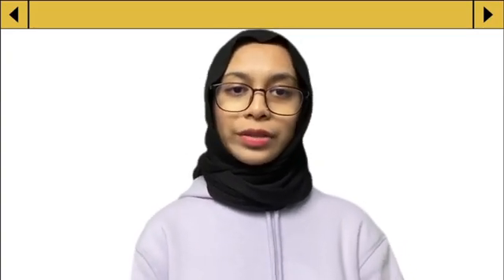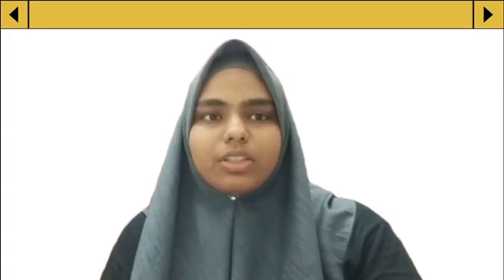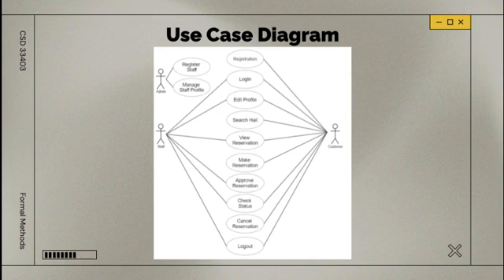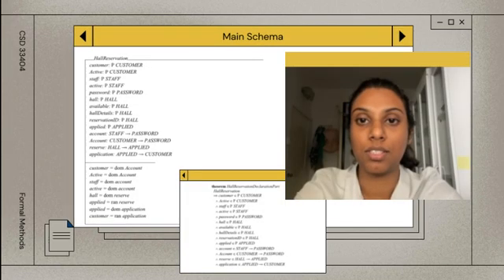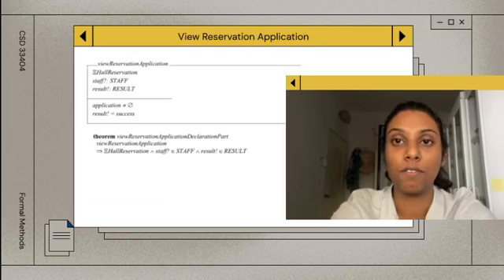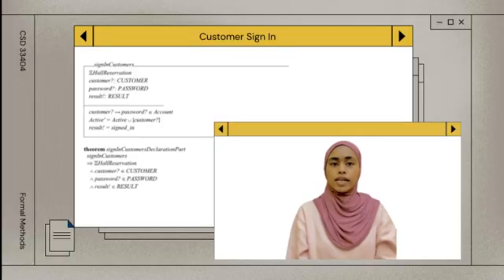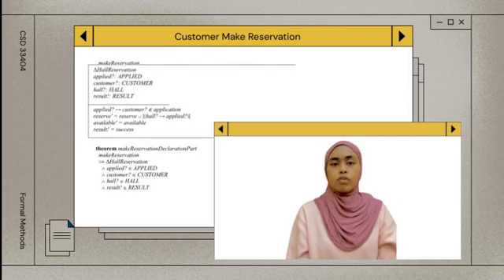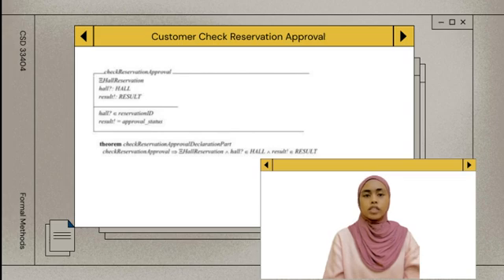Hall Reservation System Using Z-Eves (Group 4)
This is video presentation for assignment project for subject Formal Methods (CSD 33403) lectured by Dr. Julaily Aida binti Jusoh from Universiti Sultan Zainal Abidin (UniSZA). For the purposes, we have used Z-Eves and the video is to explain about the system.

For better experience, please turn on the subtitles.